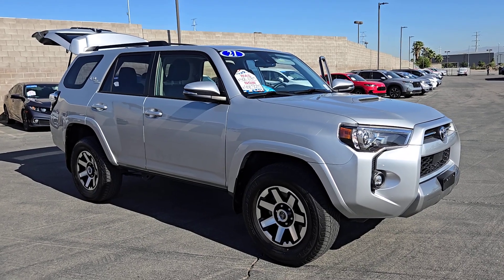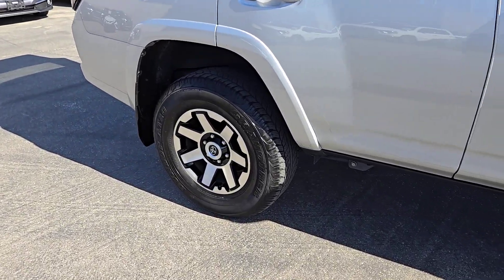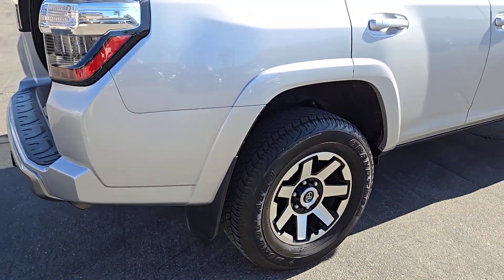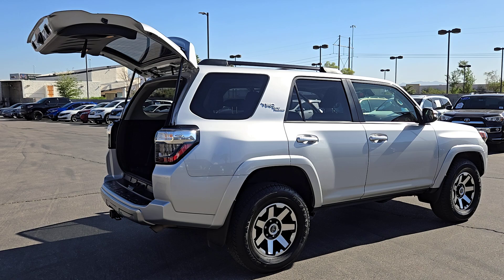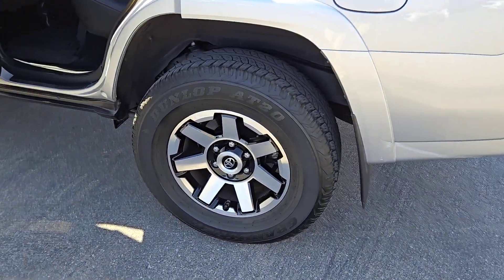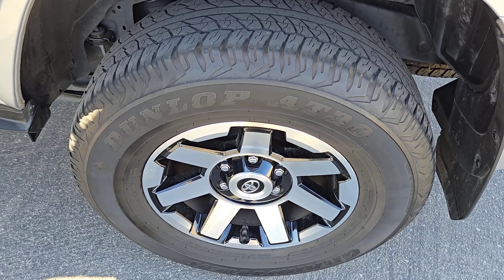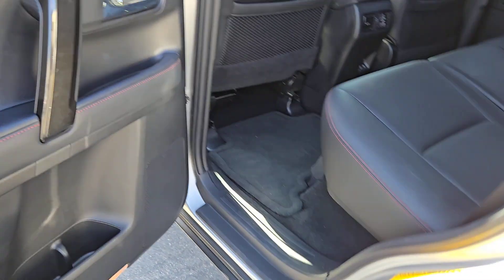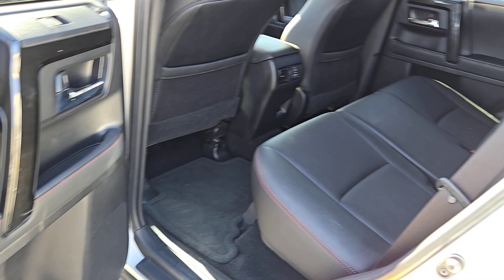2021 TOYOTA 4RUNNER TRD OFF ROAD PREMIUM 4WD Henderson, Las Vegas, Laughlin, St George, Flagsta...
Pre-Owned 2021 TOYOTA 4RUNNER TRD OFF ROAD PREMIUM 4WD available at Findlay Honda Henderson located in 933 Auto Show Dr, Henderson, Nevada, 89014. Servicing the Henderson, Las Vegas, Laughlin, St George, Flagstaff area.

You will love the features of this   2021  TOYOTA 4RUNNER.  Here's a capable 4Runner that offers impressive off-road ruggedness, a comfortable interior, family-friendly design, and impressive towing capacity. Can you hear the trail calling? The following are some of this vehicles highlighted options: Pre-Collision System, Lane Keeping Assist, Back-Up Camera, WiFi Hotspot, 3rd Row Seat, Heated Front Seat(s), Leather Steering Wheel, Auto-Dimming Rearview Mirror, Floor Mats, Universal Garage Door Opener. Feel prepared for every adventure in this capable 4Runner. Treat yourself to a test drive today. Our staff will toss you the keys and give you an outstanding customer experience.